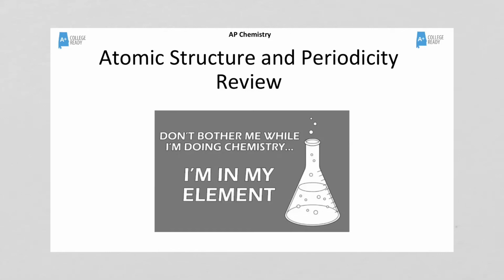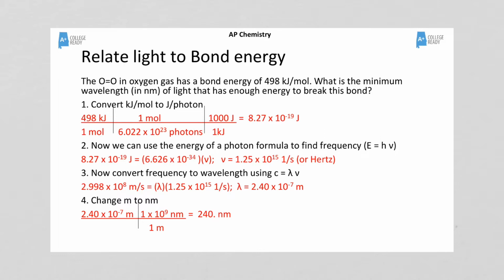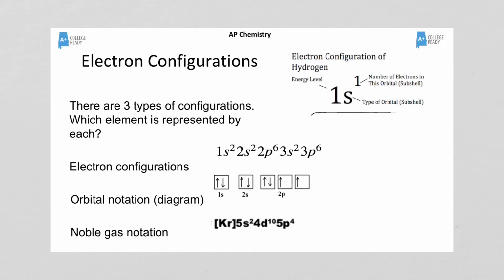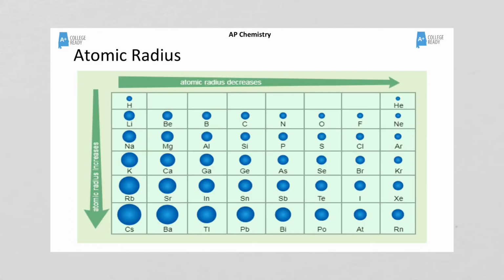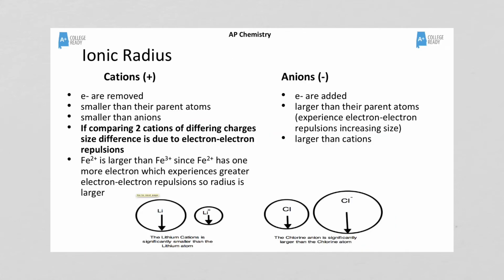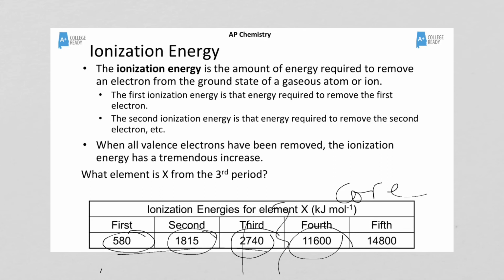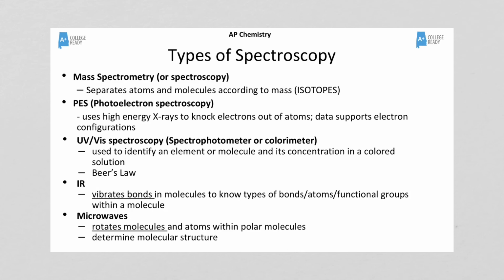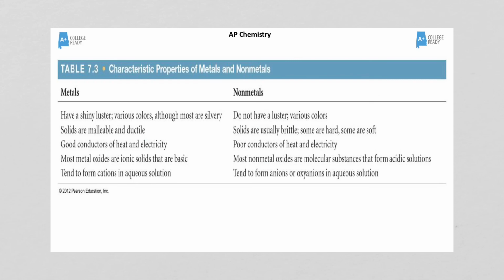AP Chemistry Review of Atomic Structure and periodicity 1